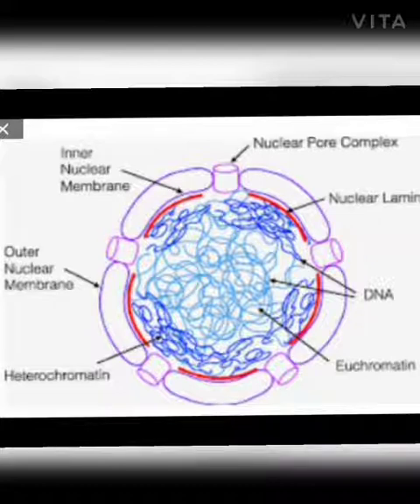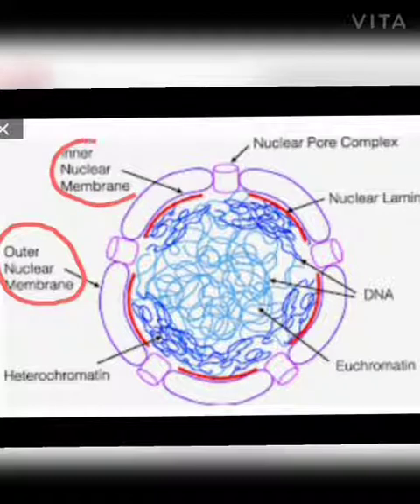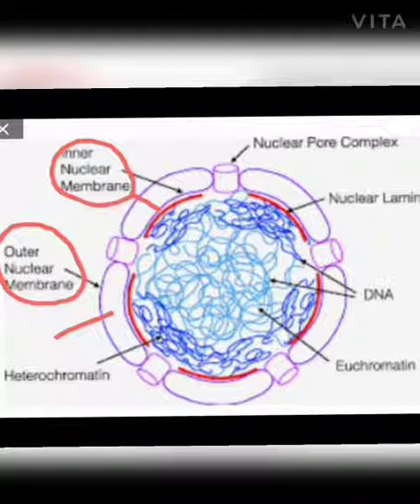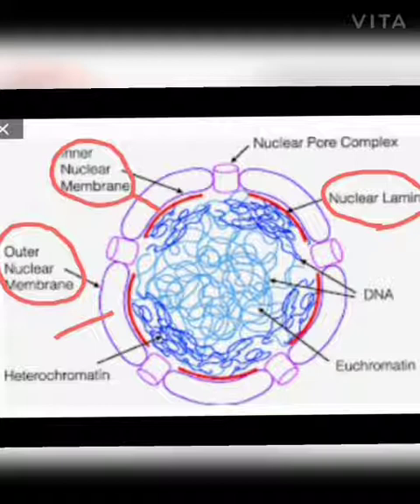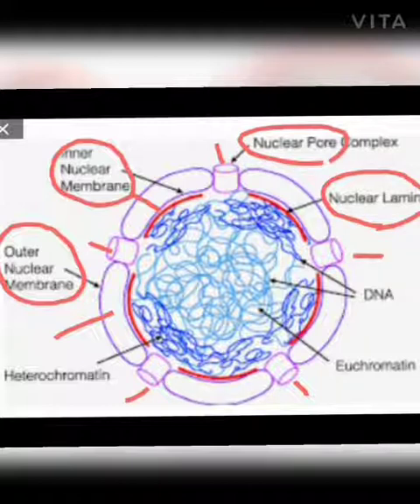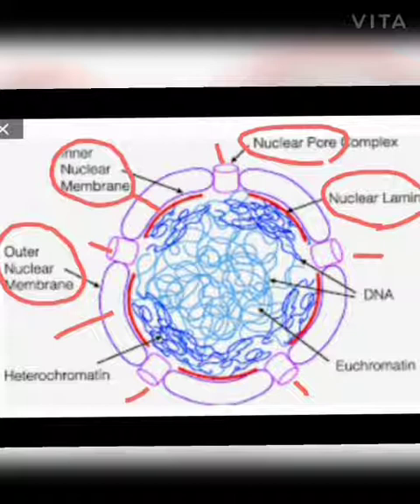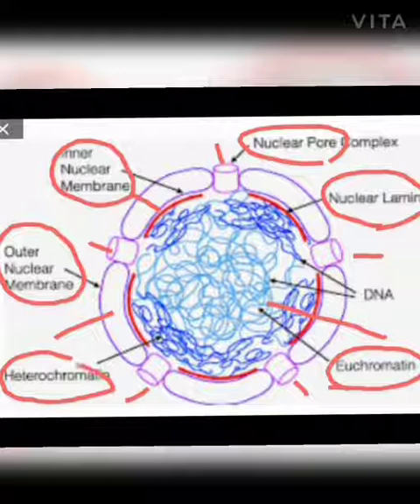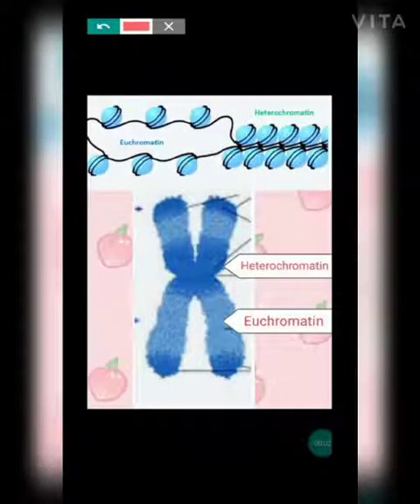NUCLEUS ... Structure... (std IX ,XI..)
Nucleus structure .suited for Std.IX and
XI.. Entrance oriented...